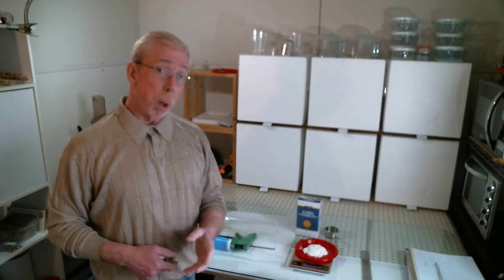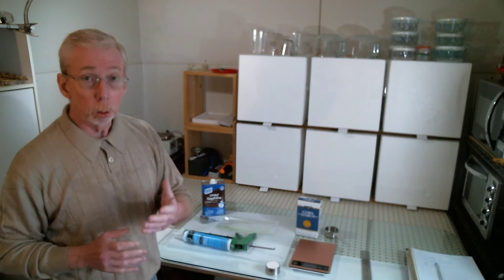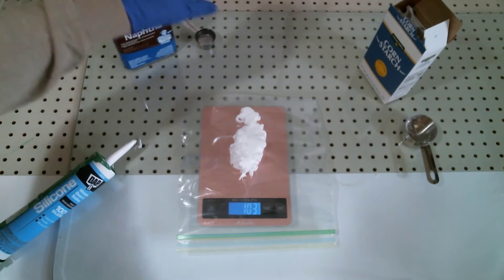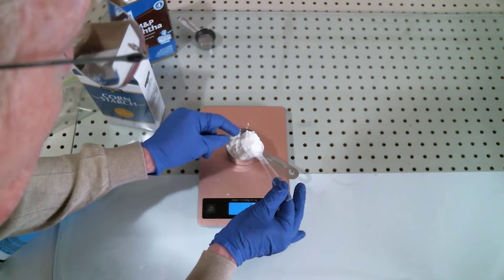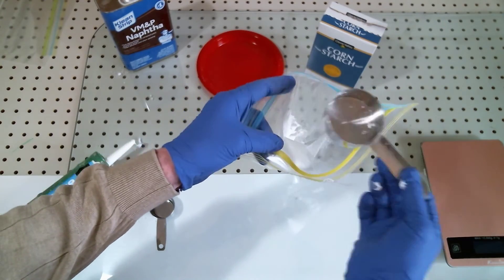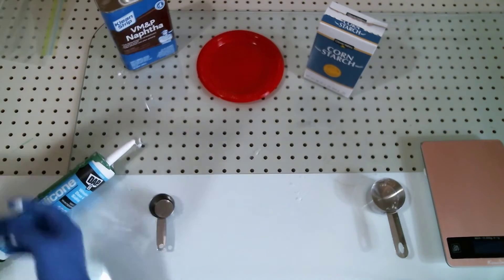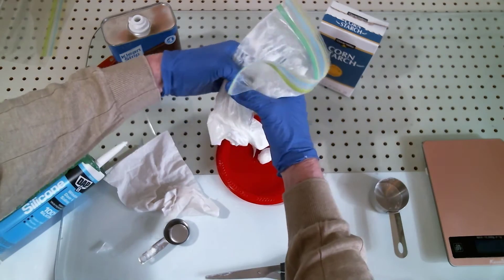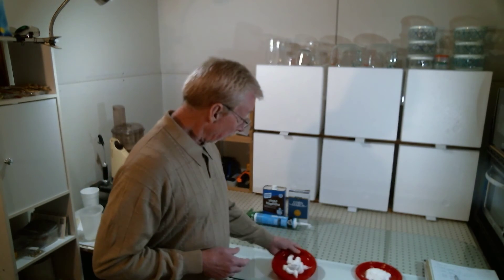DIY POURABLE SILICONE for mold making. Thin silicone w/Naphtha, fast cure w/cornstarch.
Yes, we can thin our silicone with Naptha, and we can speed the cure for thick molds by adding cornstarch to cure it in about one hour. A method that works for pouring as thick as you want.
The ratios are:
100 gr. 100% Acetic Acid cure Silicone
1/2 cup Naphtha
10 gr. Cornstarch
Mix it in a ziplock and squeeze it out.
You can add more Naphtha to thin it more.
The ratio of 10:1 of silicone to cornstarch gives a set time of about one hour.